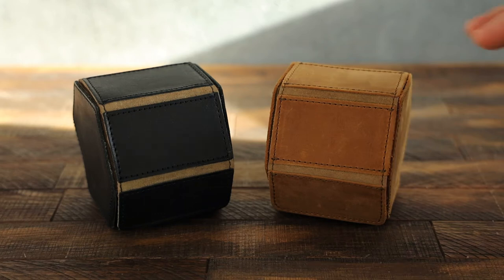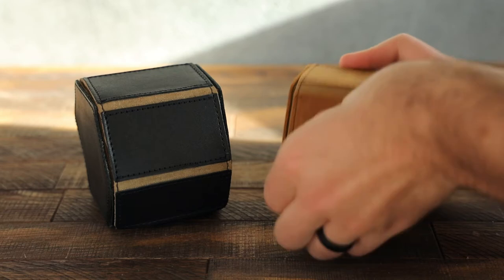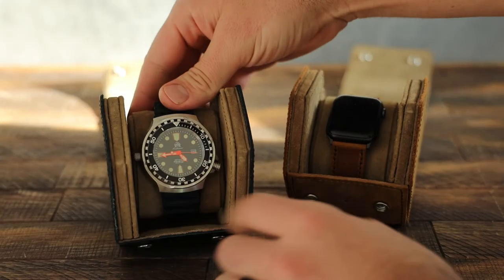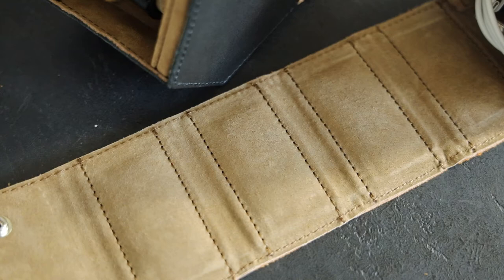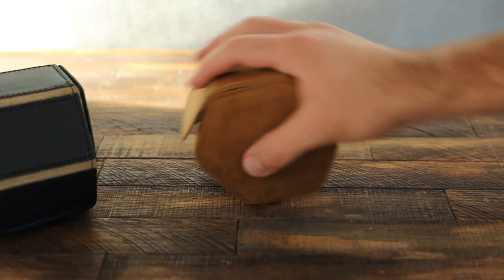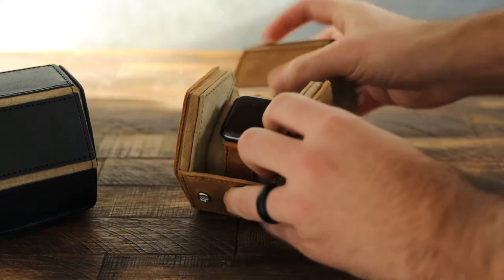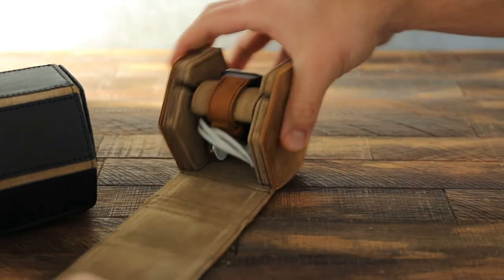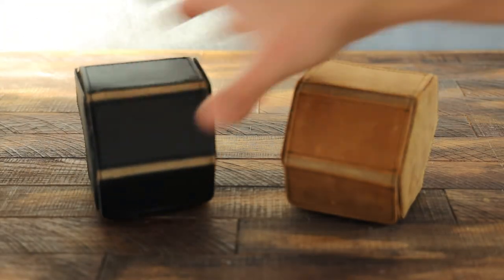Leather Watch Case by Arrow & Board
Introducing our new full grain leather watch case. Made with full grain leather on the exterior and pigskin lining on the interior, we built this case to last as long as your favorite timepiece.